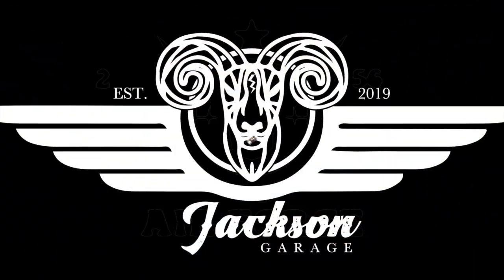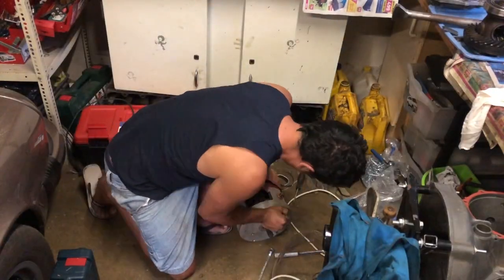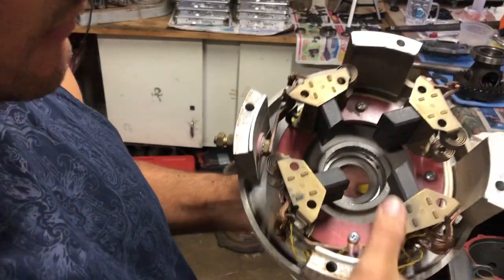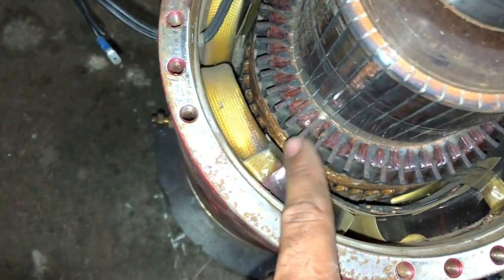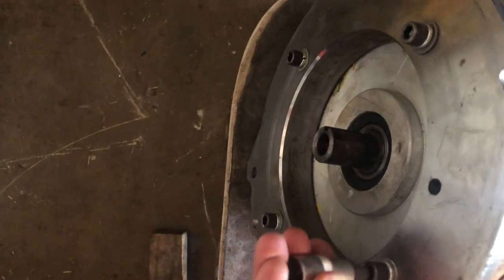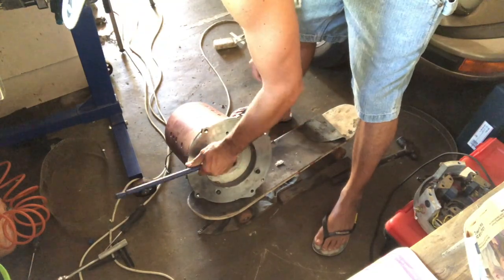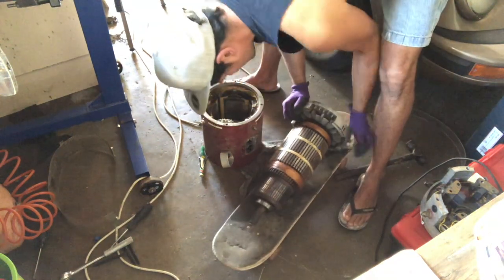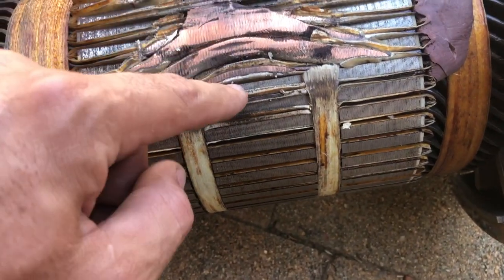Netgain Warp 9 series wound electric motor and failure - EP 16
I disassemble the Netgain Warp 9 series wound DC motor off of the electric van. I wish it was a seized bearing or something simple. Alas, it was not to be. I've had some confirmation from my electrical engineering Ph.D. friend that too many amps were put through the motor as we attempted to gain more torque. It's a real bummer. The motor specifications seem to show quite a high tolerance to abuse which obviously couldn't withstand our harsh climate. At least we are learning!

Music attribution:

Nimbus - Eveningland
Treat Yourself - Dyalla
Lonnie J - Mini Vandals
8th World Wonder - RKVC
Victim to Victor - RKVC